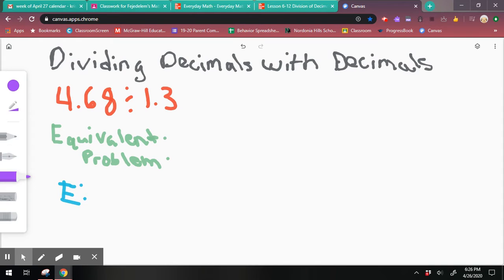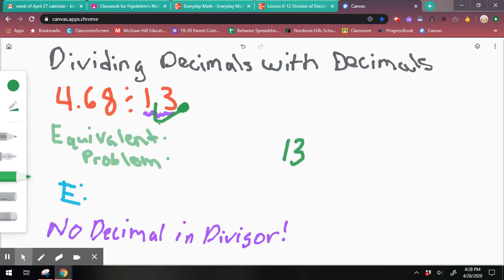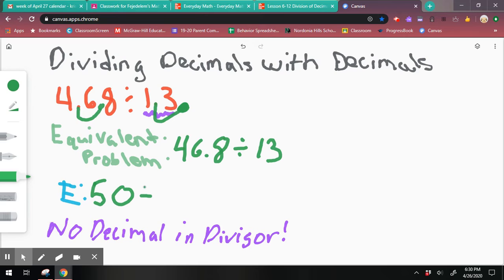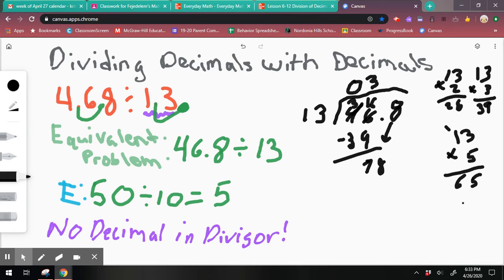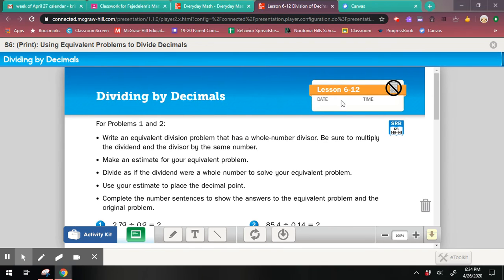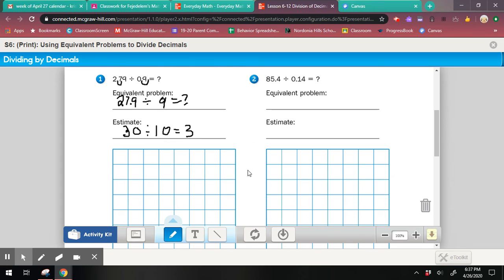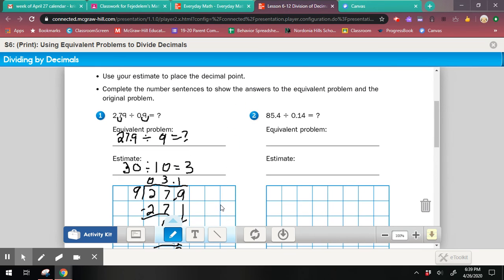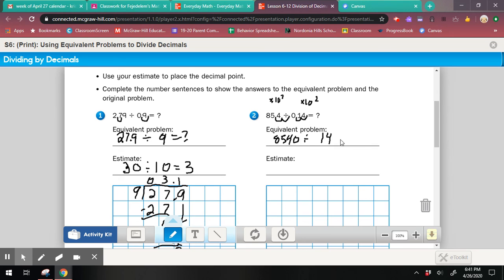6.12 Dividing Decimals with Decimals